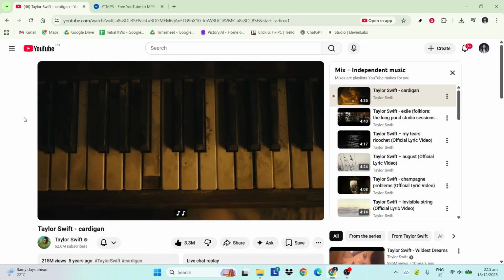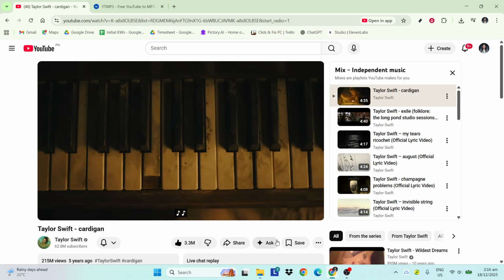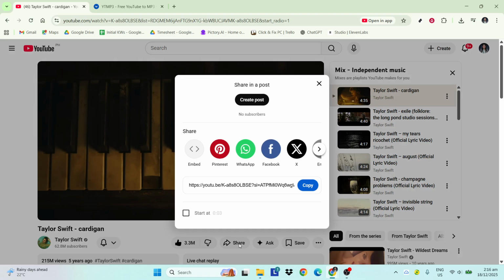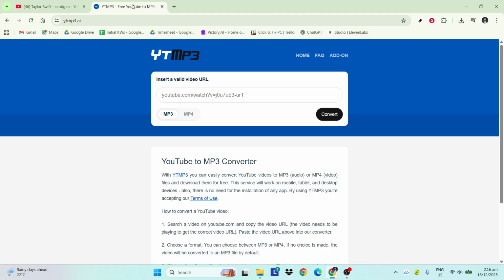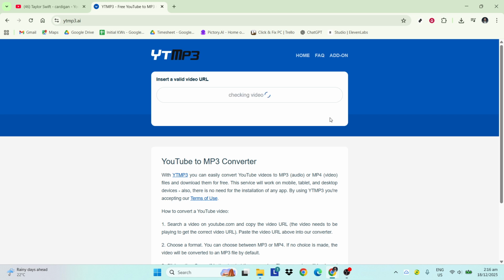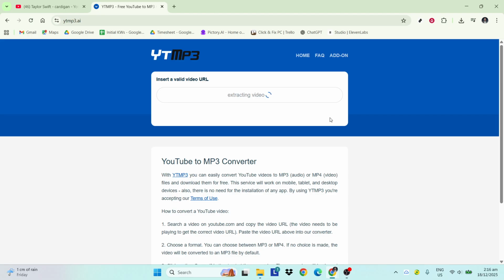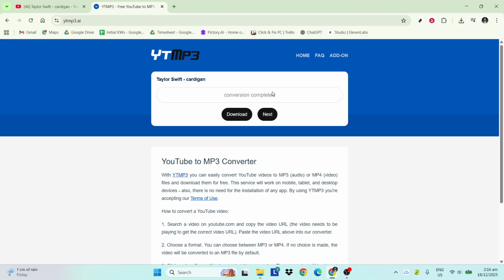How to Download YouTube Videos on Laptop - 2026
How To Download YouTube Videos On Laptop – 2026 (Save Videos For Offline Viewing) 💻
Want to watch YouTube videos offline on your laptop? This quick guide shows how to download YouTube videos in 2026 so you can enjoy content anytime, even without internet.

Steps
• Open YouTube in Chrome → sign in
• Play the video you want to download
• Click the Download button below the video (if using YouTube Premium)
• Select the desired quality (High, Medium, Low)
• Access downloaded videos anytime in Library → Downloads

Timestamps
0:00 (How to Download YouTube Videos on Laptop - 2026)
0:05 Open YouTube And Sign In
0:20 Click Download And Select Quality
0:40 Access Downloads In Library

Helpful Tips: Use YouTube Premium For Downloads, Save Videos Offline, Manage Storage, Watch Without Internet

If you find this video on (How to Download YouTube Videos on Laptop - 2026) helpful, please consider subscribing to the channel so we can continue to bring you amazing troubleshooting tips for your PC!